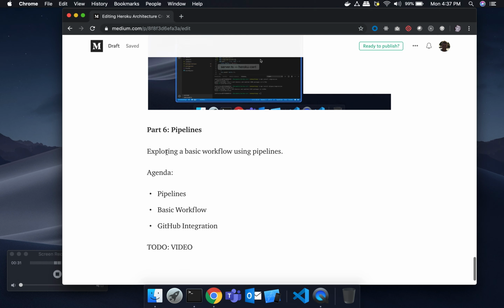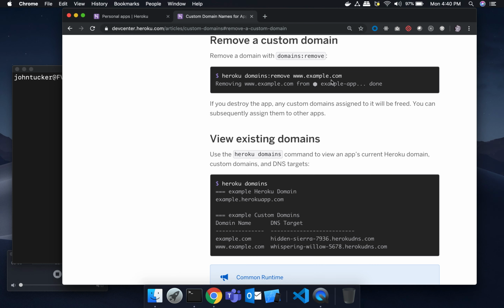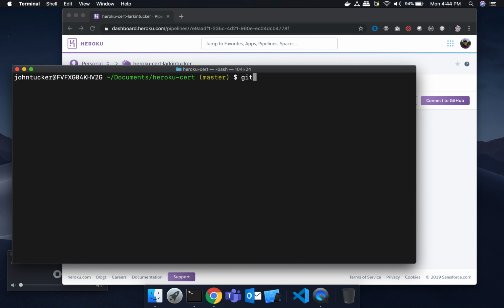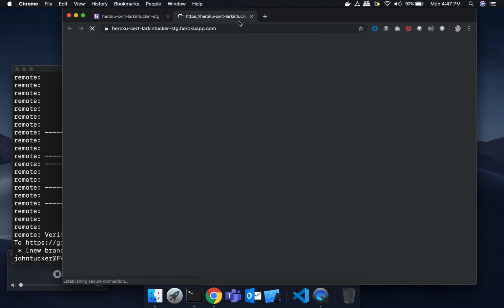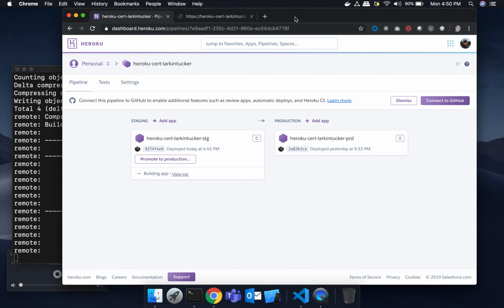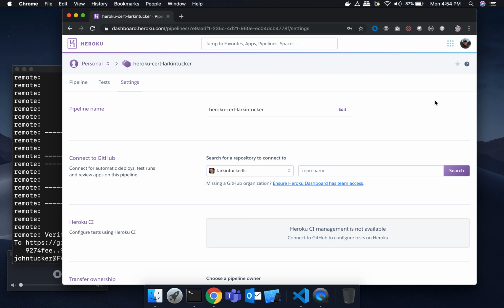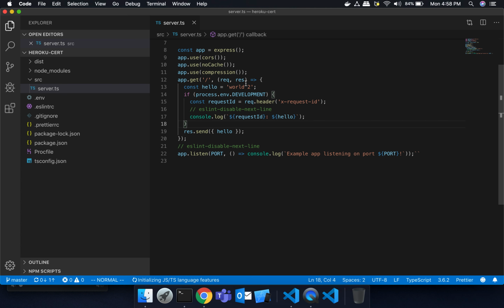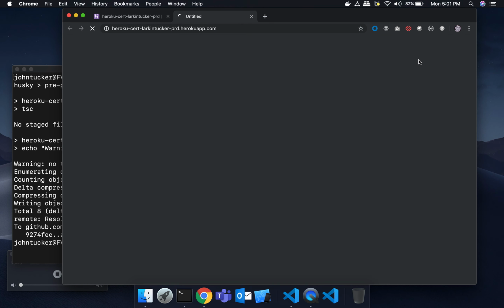Heroku Architecture Credential By Example: Part 6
Exploring a basic workflow using pipelines.